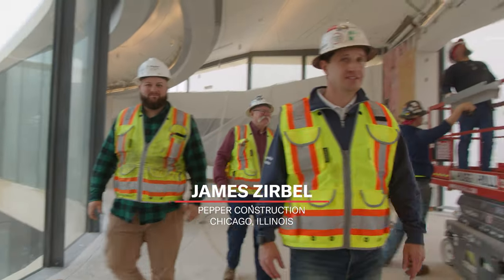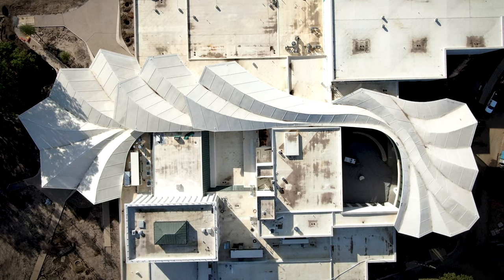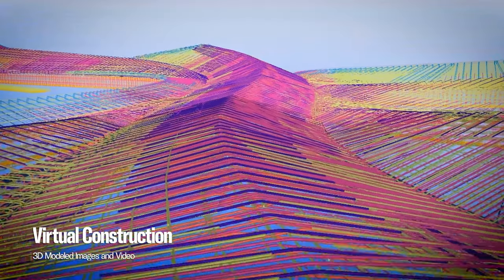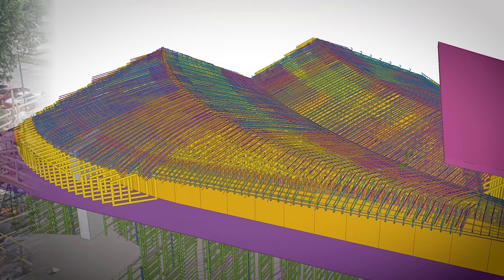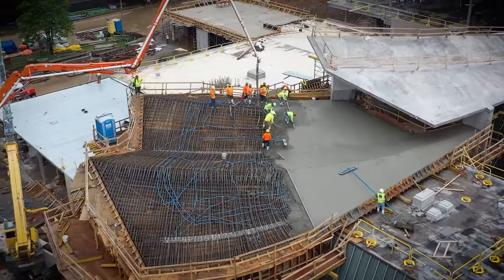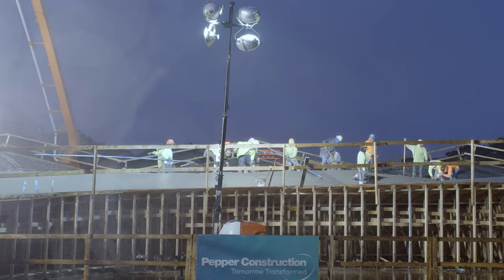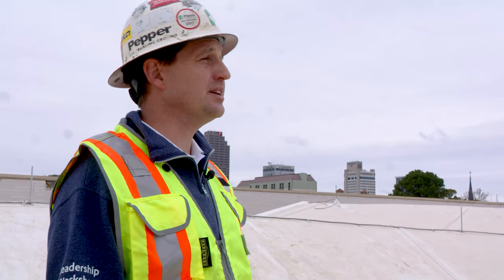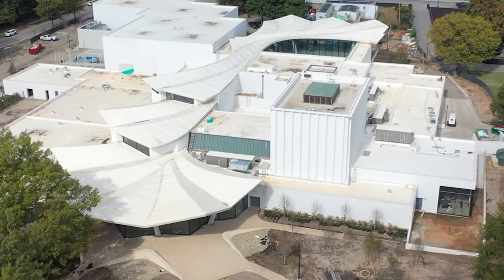Building the Arkansas Museum of Fine Arts: Pepper Construction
What does it take to build a pleated roof that wins international awards? Take a walk on the roof with James Zirbel of Pepper Construction to learn more about one of the Arkansas Museum of Fine Arts' key design features.